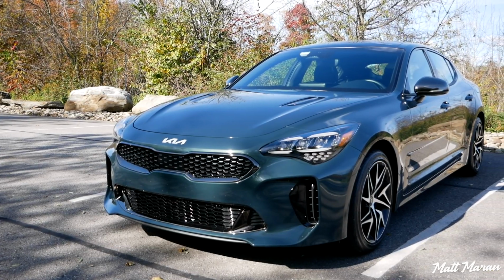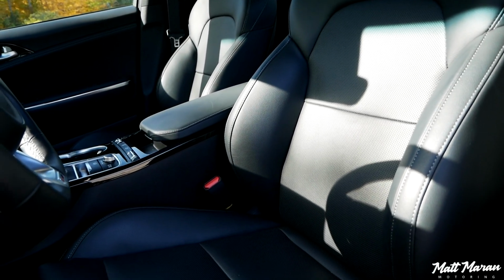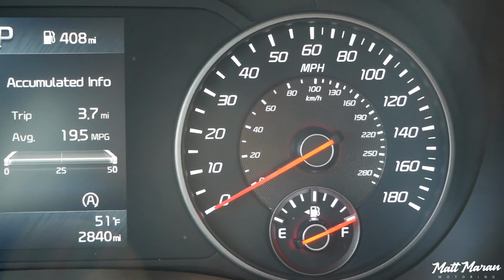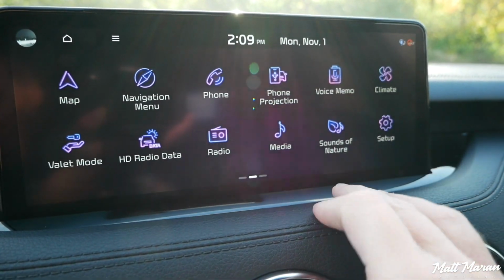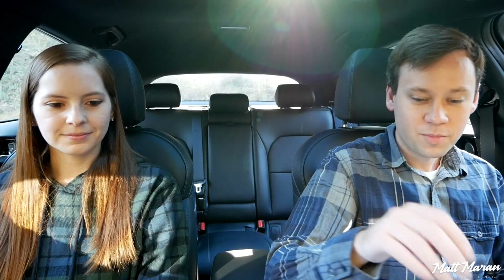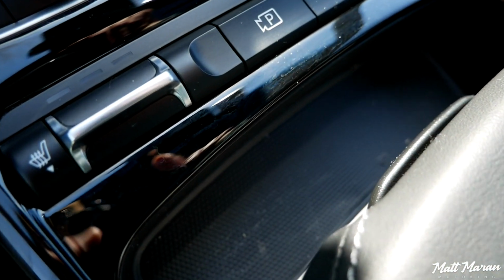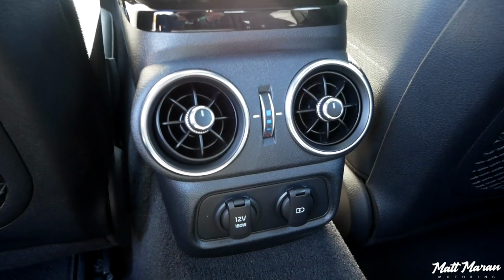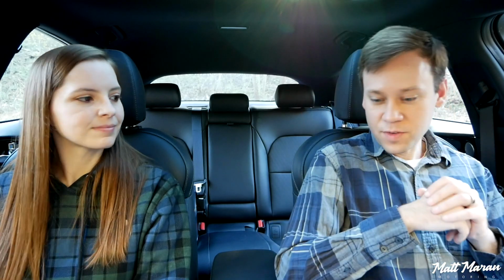2022 Kia Stinger GT-Line Interior Review (Beth and Matt)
Beth and Matt review the interior in the 2022 Kia Stinger GT-Line. The Kia Stinger is a unique combination of a sportback design combined with the practicality of a hatchback, all while being fairly luxurious for its $40,000 price tag. While the interior won't be as nice as an Audi, BMW or Mercedes, you're paying much less while still getting great tech, a good stereo and plenty of space for a family sedan. For 2022, the Stinger gets a very nice infotainment upgrade along with some other small enhancements for the GT model like new seat designs and ambient lighting. What do you think about the 2022 Stinger interior?

kia stinger 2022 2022 kia stinger 2.5t